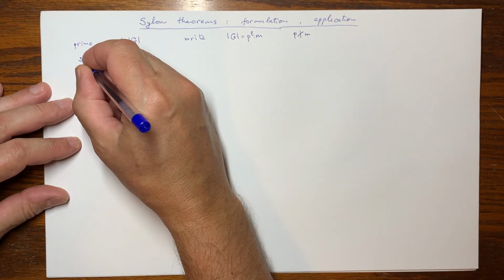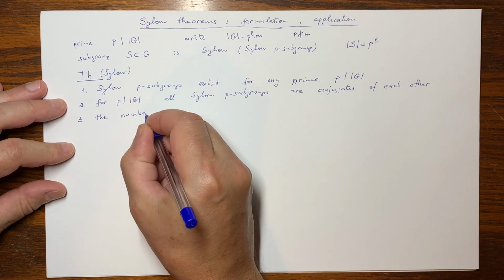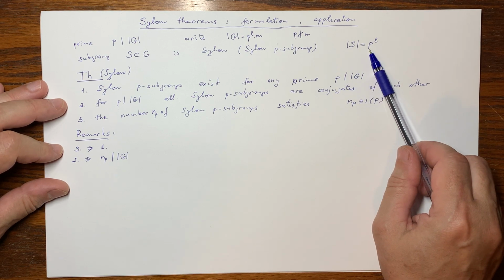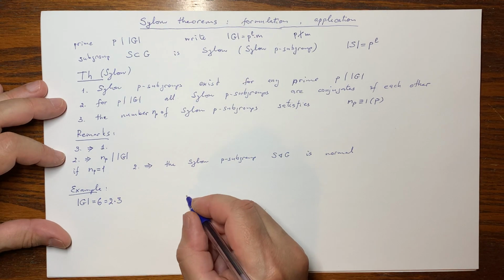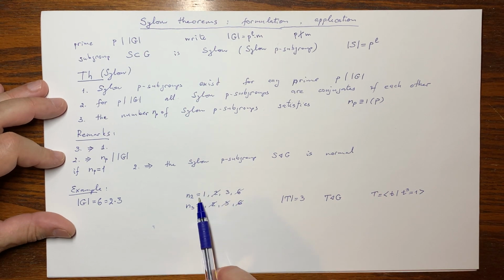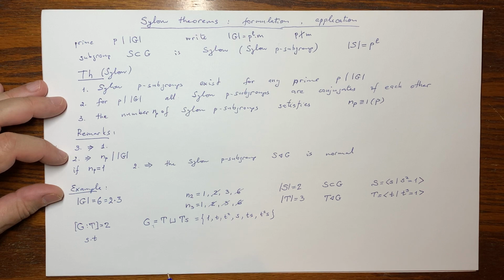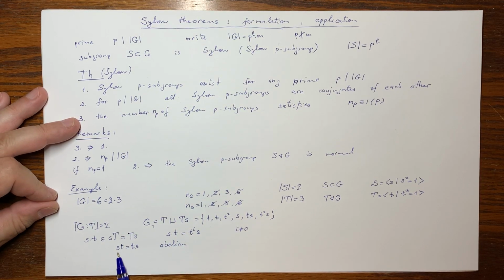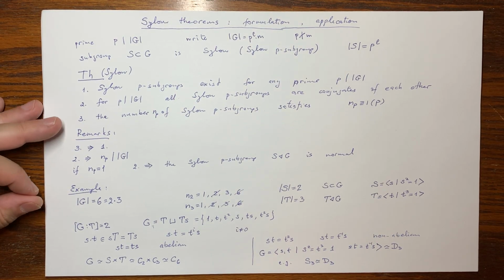Sylow theorems: formulation, an application